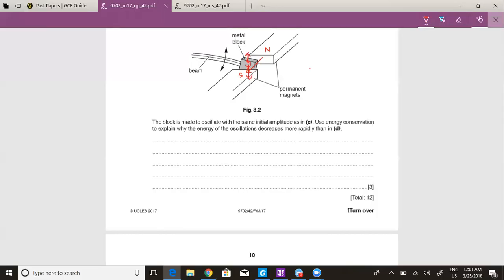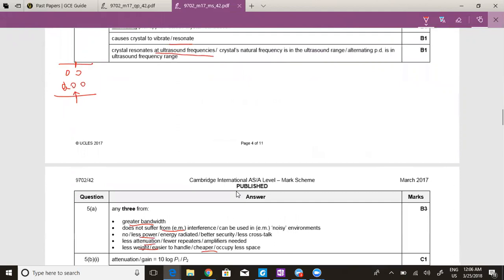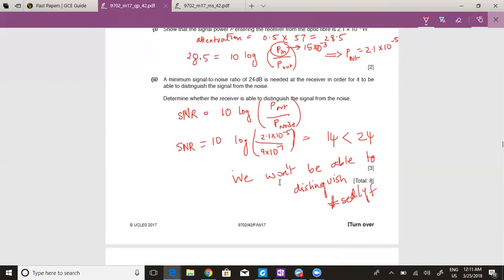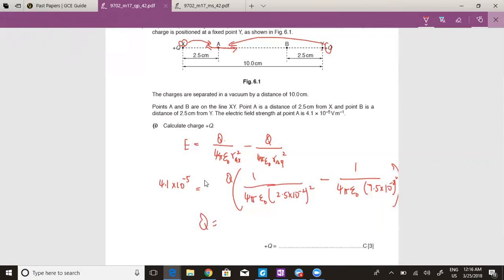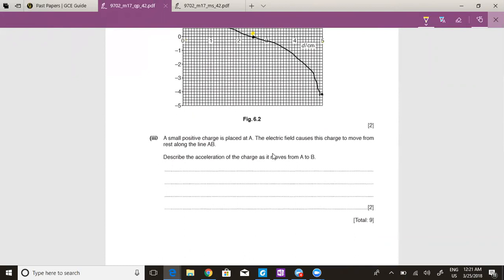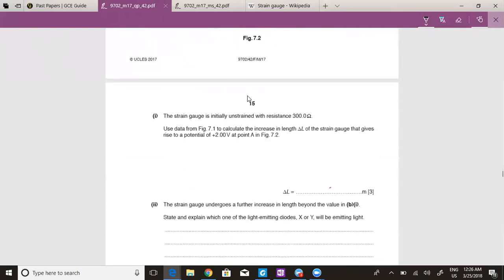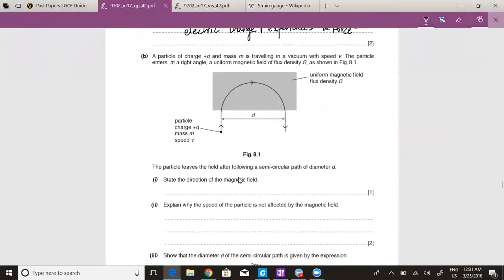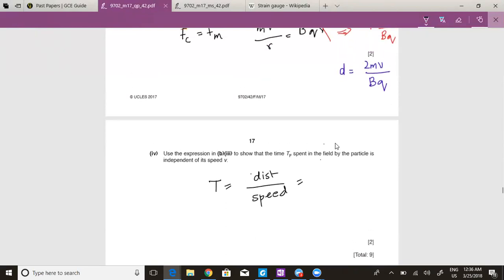A2 Physics [March 2017-42] - Part 2